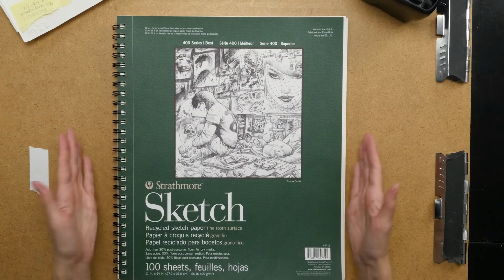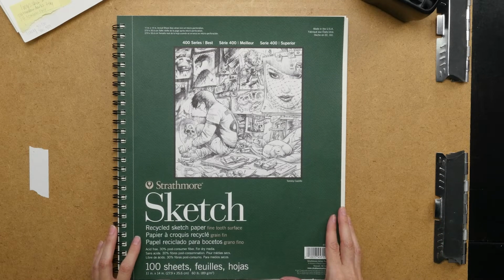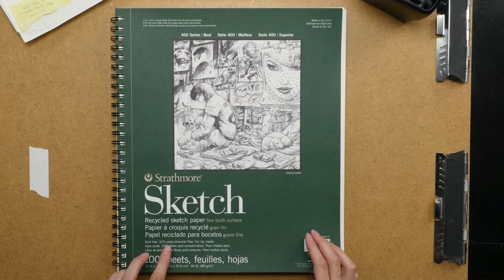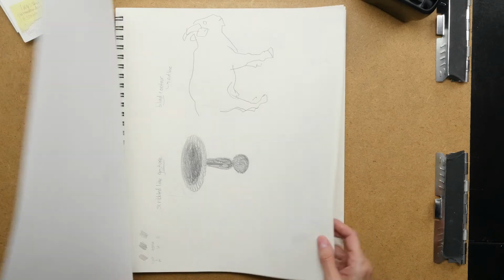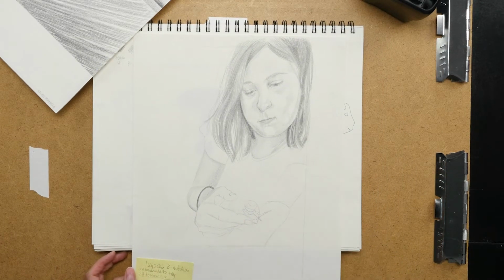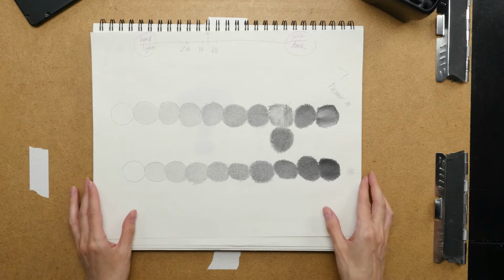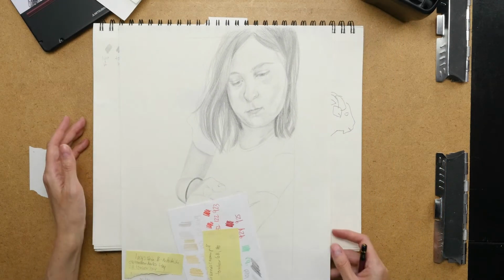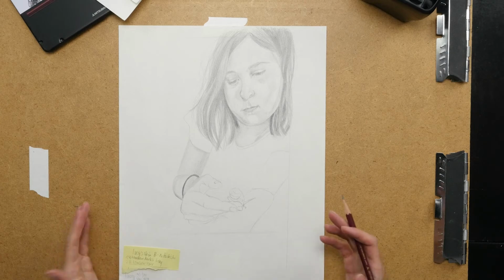Review: Strathmore Recycled Sketch Paper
This is my most frequently used sketch paper in the studio and has been for YEARS! I use this with students, to work out ideas and even finished drawings I don't think I'll sell or frame.
I love it because it has a nice texture, is just thick enough to protect most layers underneath the top sheet you're drawing on, and there are 100 sheets per binder- so the sketchbook lasts a long time.

11 x 14 inches
14 x 17 inches

LZM Studio LLC is a participant in the Amazon Services LLC Associates Program, an affiliate advertising program designed to provide a means for sites to earn advertising fees by advertising and linking to amazon.com

I have no relationship with the manufacturers/dealers of this product, I just have experience using it in my artwork/teaching.